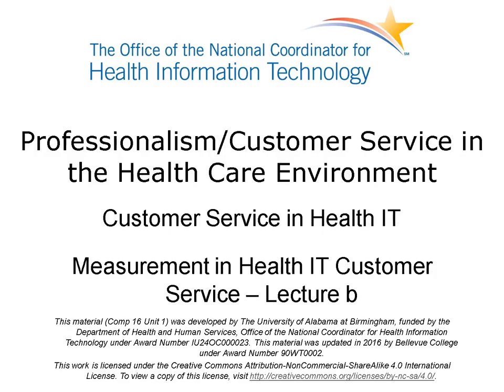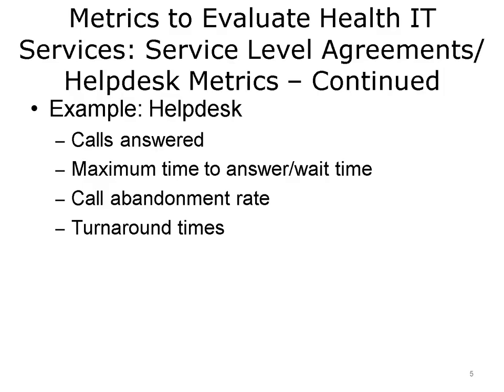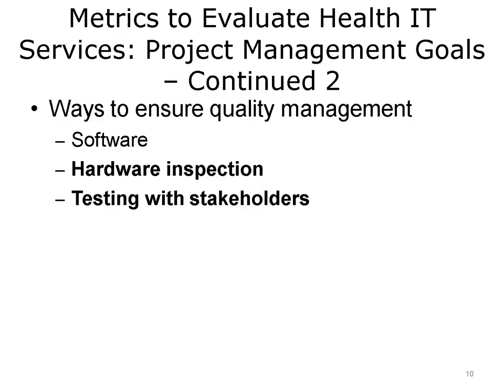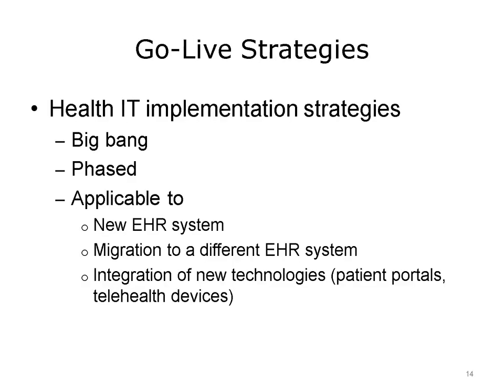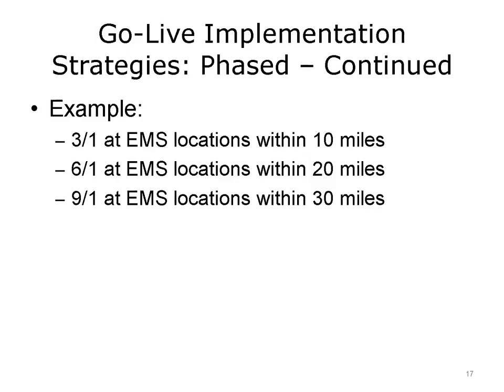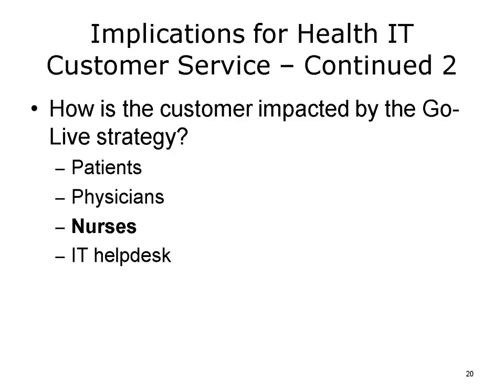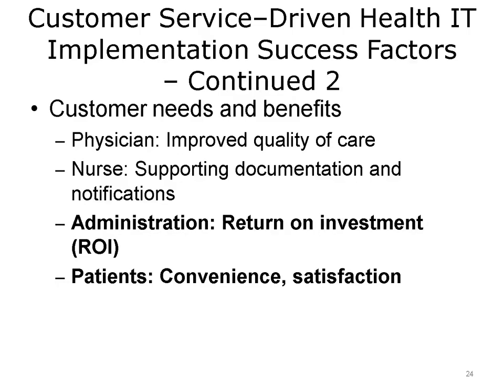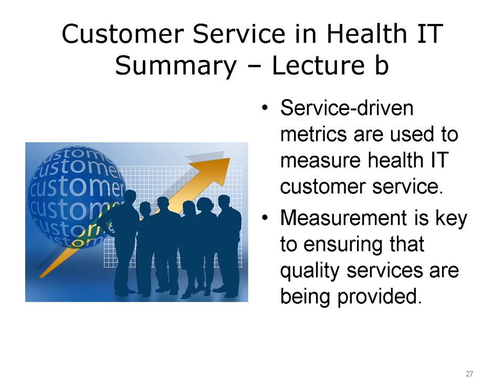comp16 unit1b lecture video